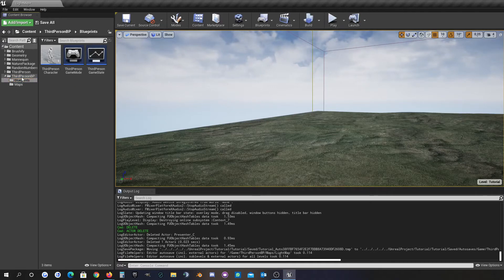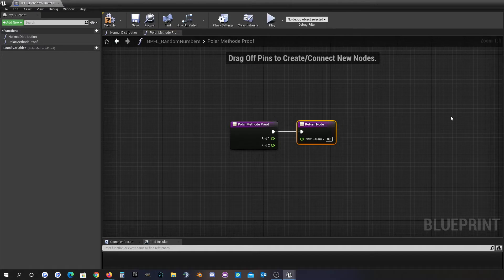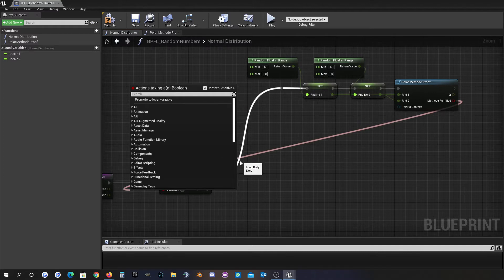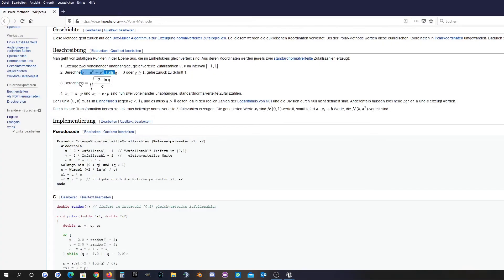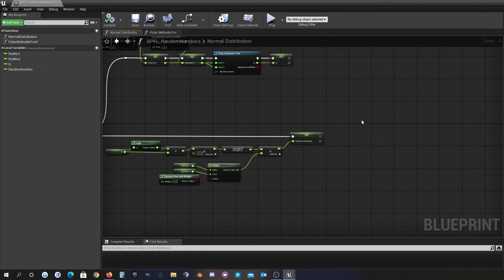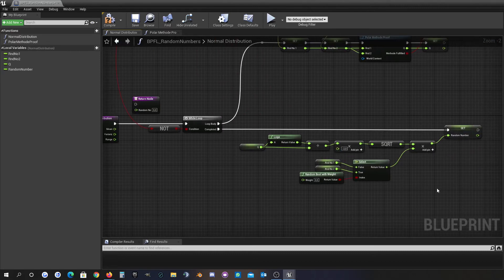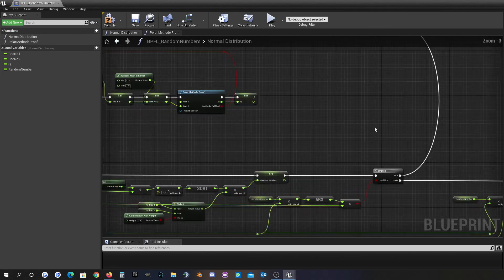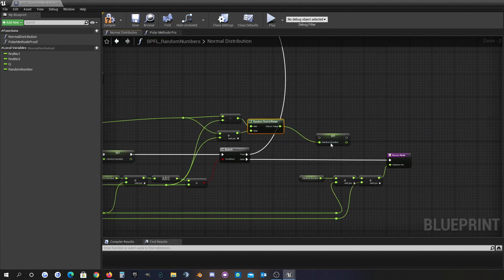UE4 Blueprint Normal Distribution Random Number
In this Video i show how you can easy create in Unreal Engine a Normal Distributed Random Number from uniform distributed Random Numbers.
This will be only done with Blueprints in